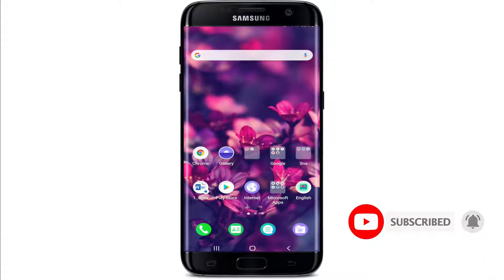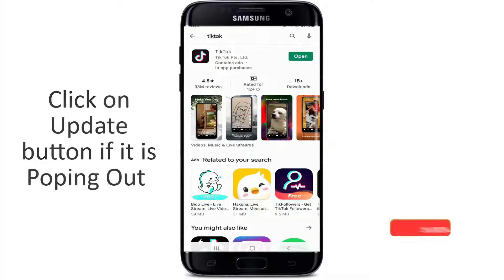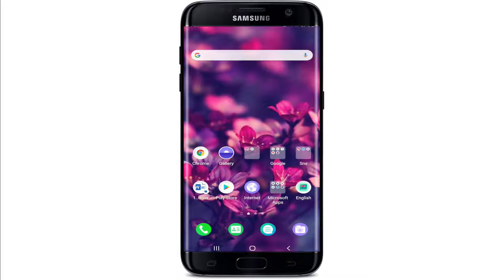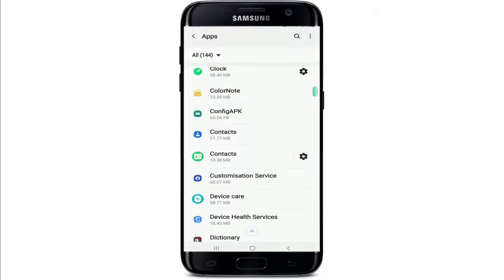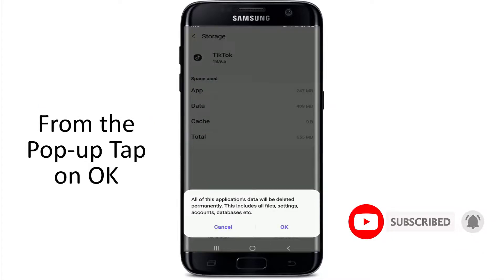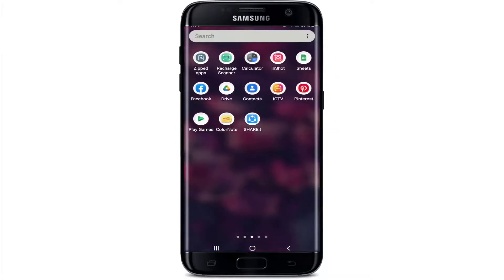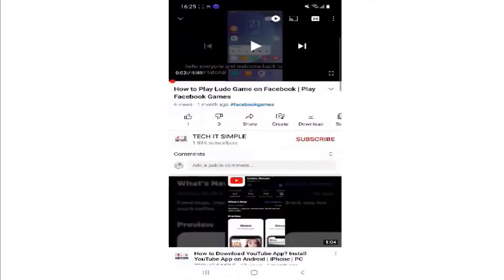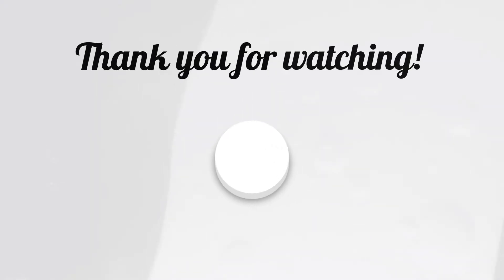How to Fix TikTok Black Screen Issue | TikTok Black Screen Problem Solved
I'm going to show you, how to fix TikTok black screen issue.
If you're going through a black screen situation on TikTok, then in order to fix that, the first thing you'll need to know is, make sure that your mobile device has enough space, in its storage. sometimes, if you don't have enough storage, then you can end up, in this situation. so make sure to free up, those apps which you don't need any longer, in order to create some extra space on your phone. if that is not the issue, then the next thing you can do is, go to your play store, and check if your TikTok has any updates available. search for TikTok and after you do that, you'll be able to know, if your TikTok app needs updating, or not. if you see an update button, popping out then, that means your TikTok needs updating. simply update your TikTok application, and once you do that, go back to TikTok, and see if that solves your issue. if it still doesn't fix the issue, the next thing you can do is, go to your settings from your phone, and give it a tap, under settings.  scroll through and find apps, under apps you'll be able to see all the list of the applications, that are installed on your device. once you find TikTok, from the app. simply give it a tap, now tap on storage, and tap on clear cache at the bottom right, and clear data at the bottom left. from the pop-up, select ok, this will remove all the data on your TikTok permanently, including your files settings, accounts, and databases. after you tap on ok, you'll need to go back to the TikTok application, and sign in to your account one more time. since it has erased all the personal information about you, in the application. those are some of the fixes, you can try out, whenever you're having a black screen issue on TikTok.
Chapters
00:00 intro
00:20 How to Fix TikTok Black Screen Issue
02:15 outro

Hey EveryOne!